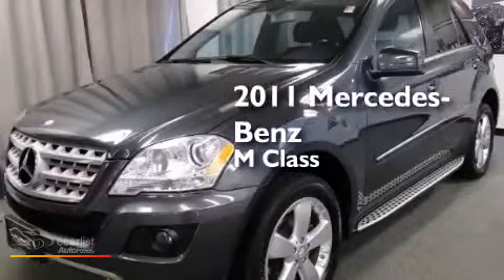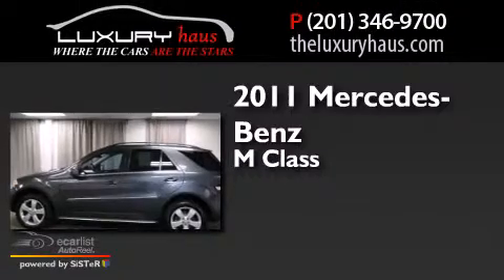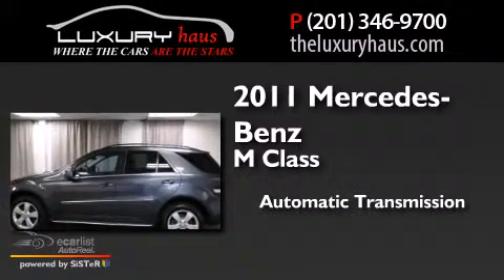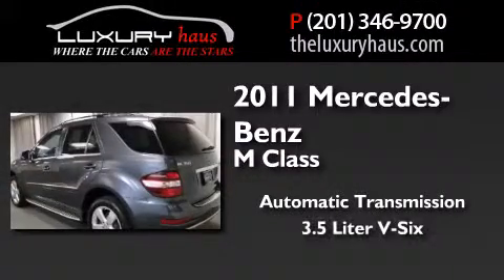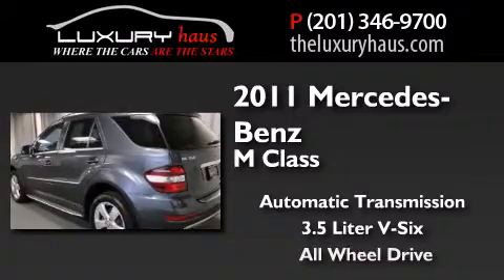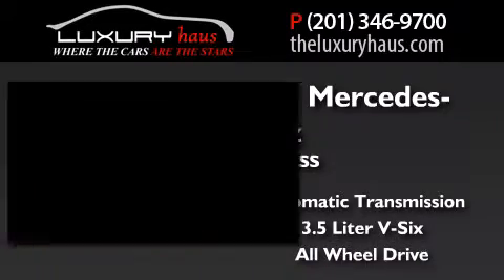2011 Mercedes-Benz ML350 Leonia NJ 07605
We have been honored to serve the Leonia NJ area , we promise that your experience at our dealership will exceed your expectations ! Year : 2011 Make : Mercedes-Benz Model : ML350 Engine : 3.5L DOHC 24-Valve V6 Engine Trans .